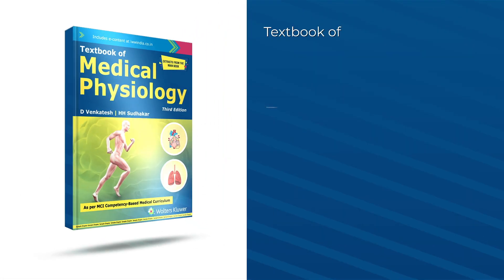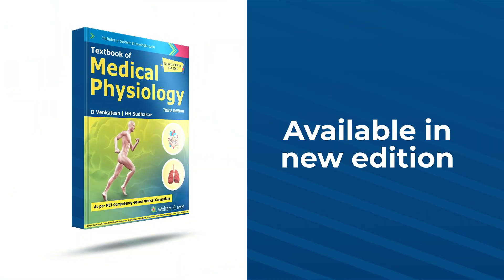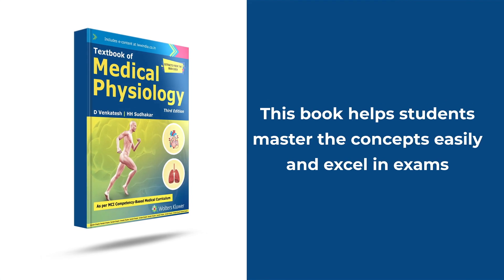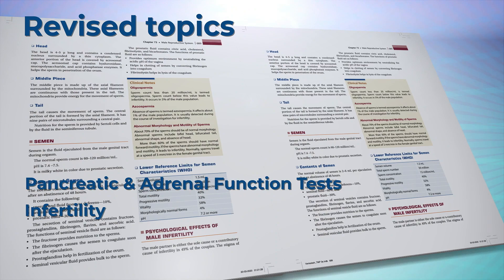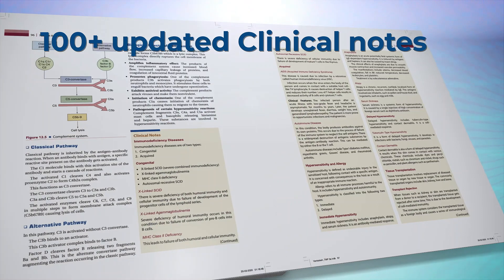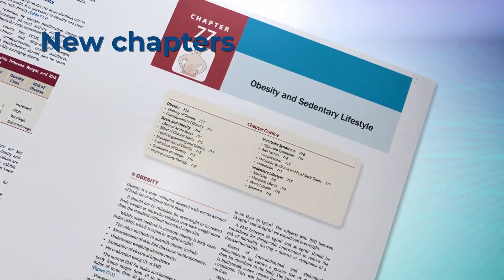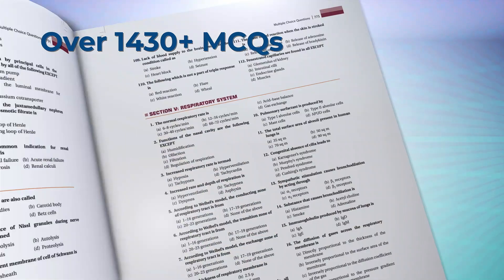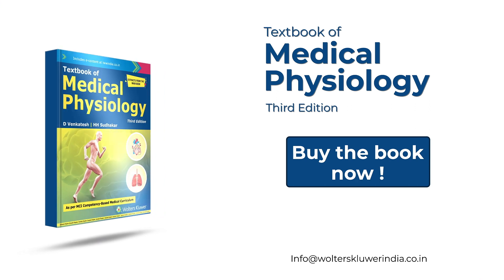Textbook of Medical Physiology, Third Edition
The Textbook of Medical Physiology  covers all topics in physiology, as per MCI competency-based medical curriculum, with focus on basic principles and clinical correlations. It has well-labeled diagrams to clarify the basic concepts and facilitate learning with flowcharts and tables for easy understanding of various mechanisms at a glance. It provides an extensive question bank at the end of each section, which includes long- and short-answer questions, to facilitate self-study, large number of MCQs at the end of the book to help students prepare for entrance examinations.